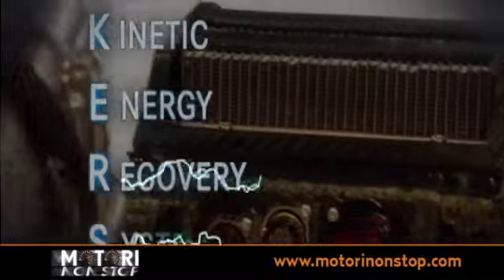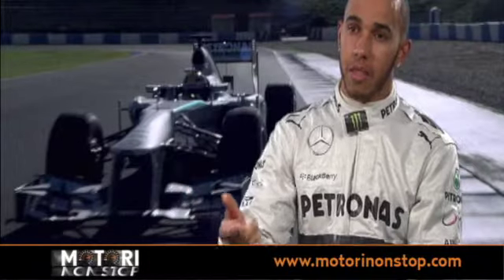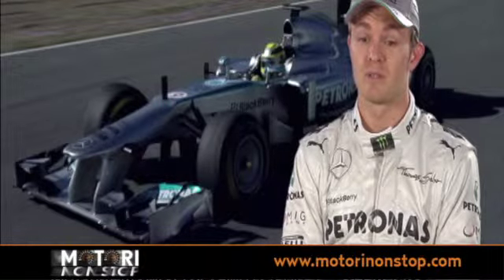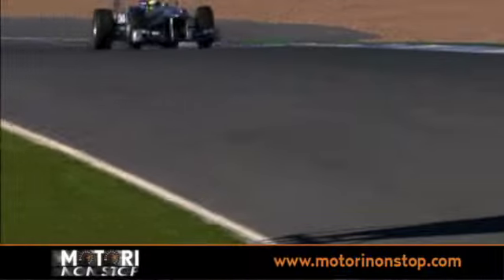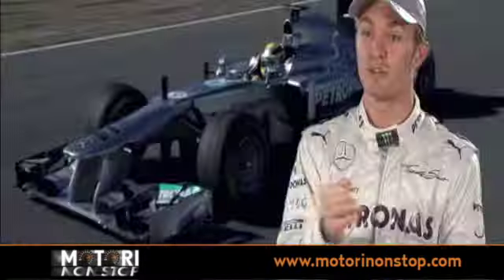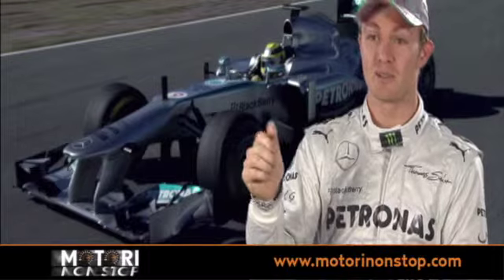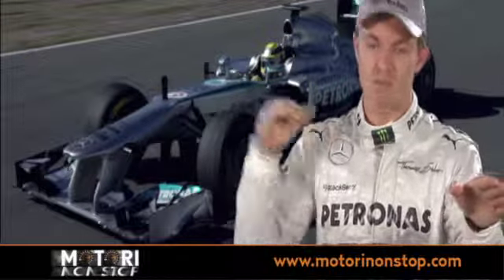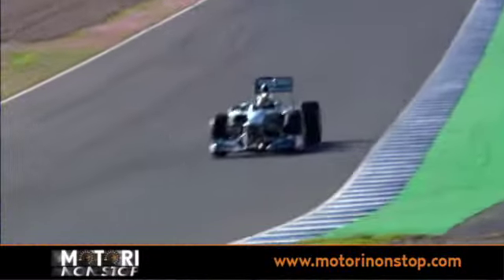Ready, steady, KERS!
Introduced in 2009: KERS, the hybrid boost in F1. MERCEDES AMG PETRONAS drivers Nico Rosberg and Lewis Hamilton talk about how they use the fascinating KERS technology.